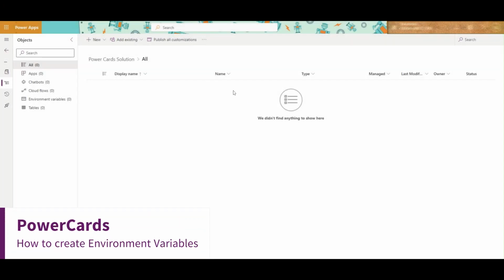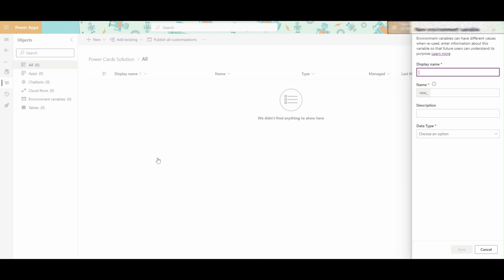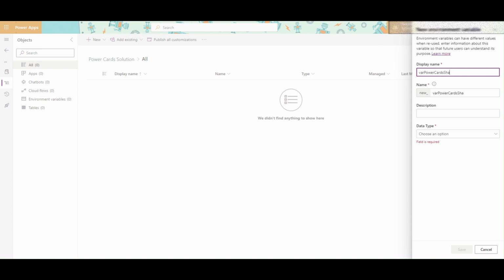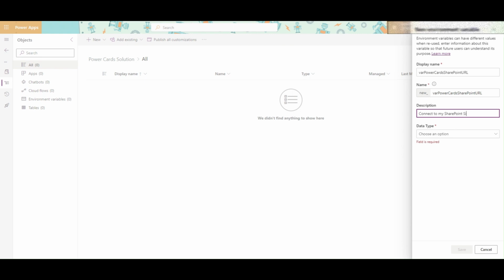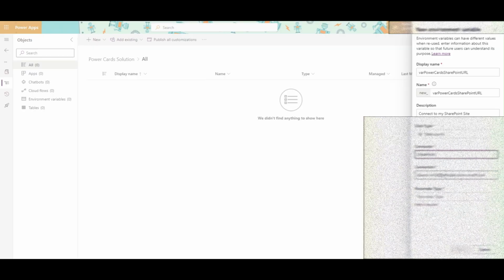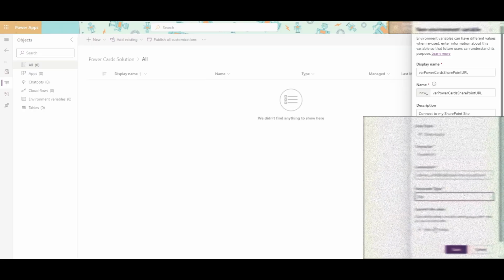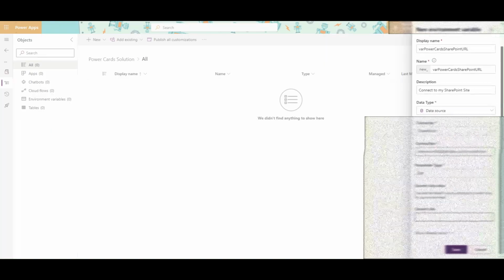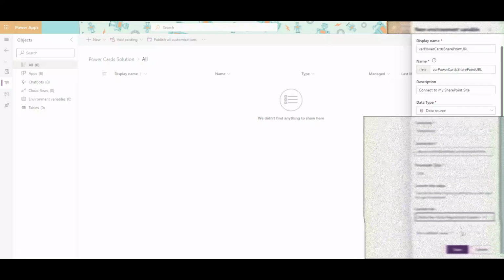PowerApps Power Cards - Card 2 - Environment Variables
Environment Variables are containers that developers use to store values that are going to be consistently used across an application or solution. They sit at a solution level and it’s a great way to store file paths that your application will use. This means that if your data source ever changed you can just update the Environment Variable and not have to go through your entire application and Flows updating all the values.

Environment variables enable the basic application lifecycle management (ALM) scenario of moving an application between Power Platform environments. In this scenario, the application stays exactly the same except for a few key external application references (such as tables, connections, and keys) that are different between the source environment and the destination environment. The application requires the structure of the tables or connections to be exactly the same between the source and the destination environments, with some differences. Environment variables allow you to specify which of these different external references should be updated as the application is moved across environments.

Environment variables store the parameter keys and values, which then serve as input to various other application objects. Separating the parameters from the consuming objects allows you to change the values within the same environment or when you migrate solutions to other environments. The alternative is leaving hard-coded parameter values within the components that use them. This is often problematic; especially when the values need to be changed during ALM operations. Because environment variables are solution components, you can transport the references (keys) and change the values when solutions are migrated to other environments.

Benefits of using environment variables:

Provide new parameter values while importing solutions to other environments.
Store configuration for the data sources used in canvas apps and flows. For example, SharePoint Online site and list parameters can be stored as environment variables; therefore allowing you to connect to different sites and lists in different environments without needing to modify the apps and flows.
Package and transport your customization and configuration together and manage them in a single location.
Package and transport secrets, such as credentials used by different components, separately from the components that use them.
One environment variable can be used across many different solution components - whether they're the same type of component or different. For example, a canvas app and a flow can use the same environment variable. When the value of the environment variable needs to change, you only need to change one value.
Additionally, if you need to retire a data source in production environments, you can simply update the environment variable values with information for the new data source. The apps and flows don't require modification and will start using the new data source.
Supported by SolutionPackager and DevOps tools enable continuous integration and continuous delivery (CI/CD).
The environment variables can be unpacked and stored in source control. You may also store different environment variables values files for the separate configuration needed in different environments. Solution Packager can then accept the file corresponding to the environment the solution will be imported to.

Environment variables can be created and modified within the modern solution interface, automatically created when connecting to certain data sources in canvas apps, or by using code. They can also be imported to an environment via solutions. Once environment variables are present in an environment, they can be used as inputs when authoring canvas apps, Power Automate flows, when developing plug-ins, as well as many other places such as adding a Power BI dashboard to a model-driven app. When these types of objects use environment variables, the values are then derived from the environment variables, and can be changed when solutions are imported to other environments.